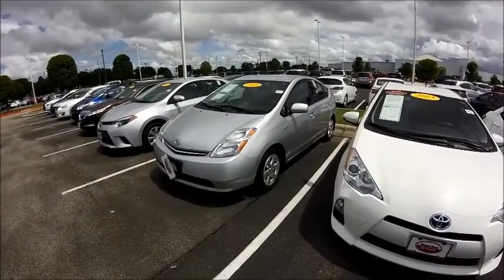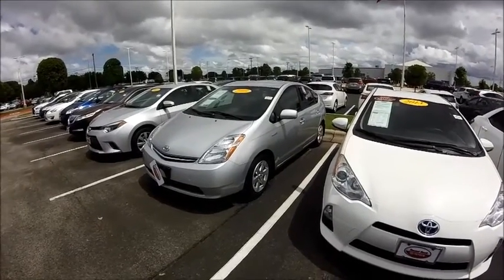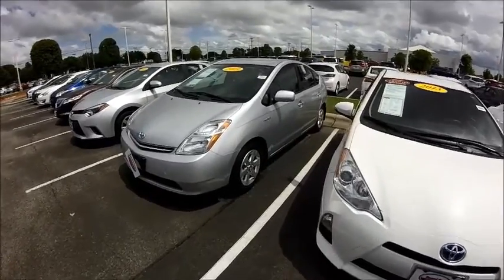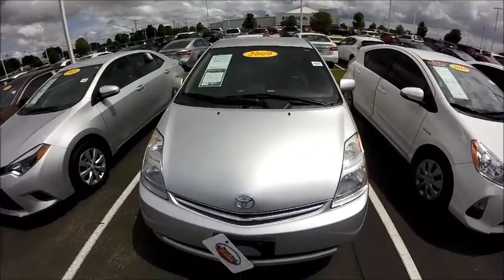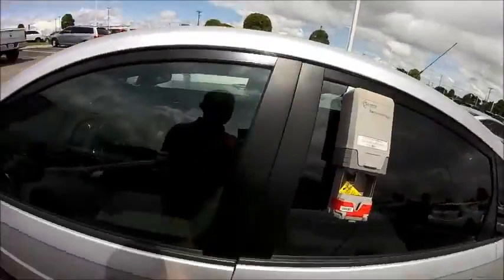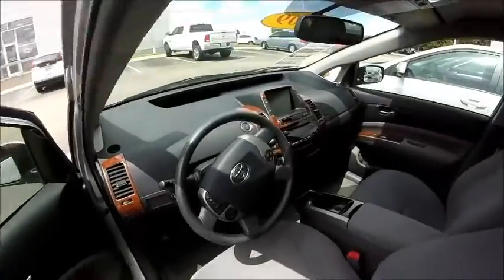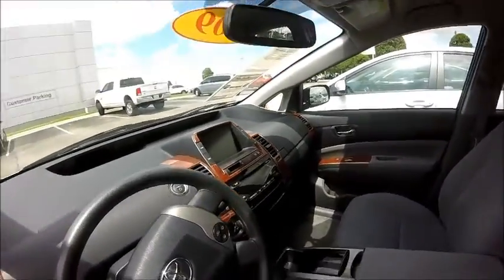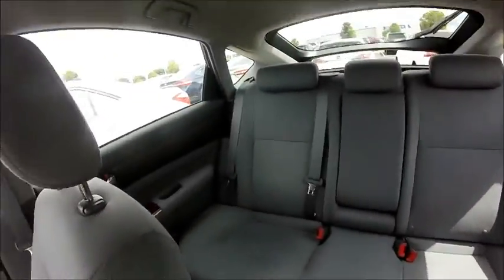Michael L (Round Rock Toyota)